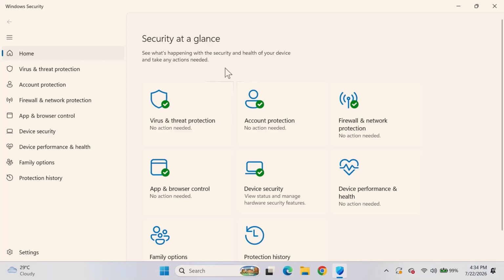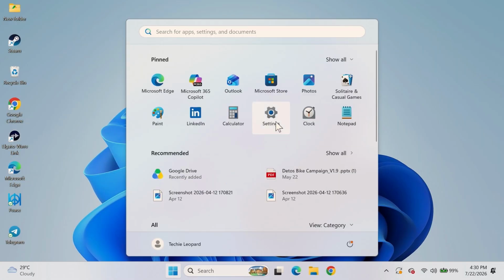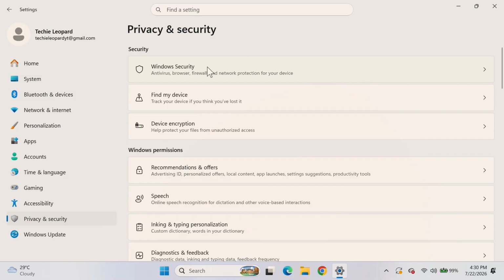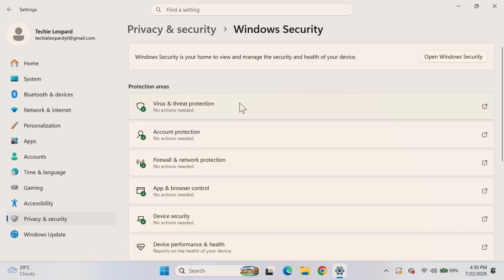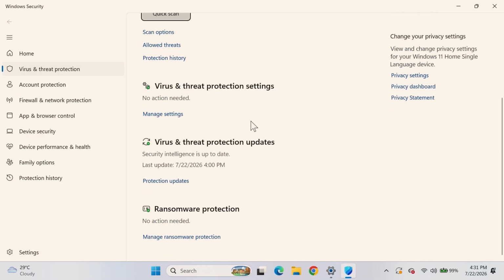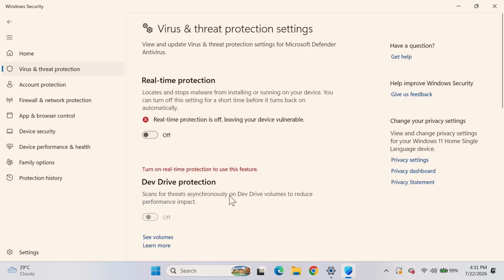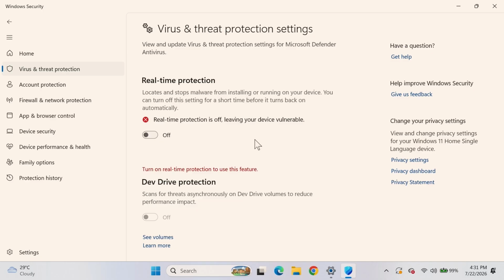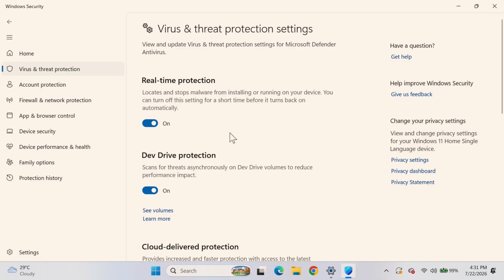How to Temporarily Disable Windows Defender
A quick tutorial on, how to temporarily disable Windows defender in your Windows 11 computer.